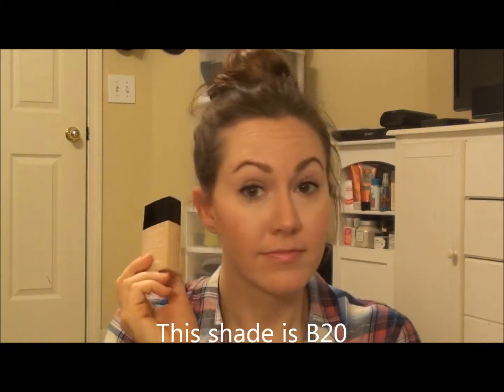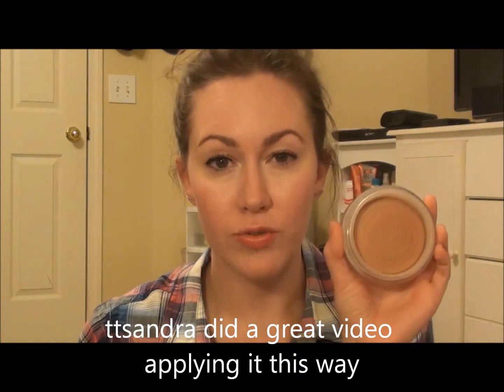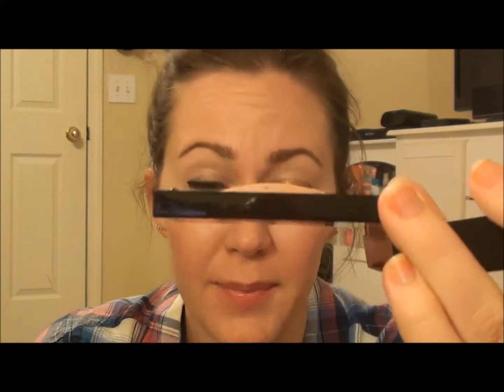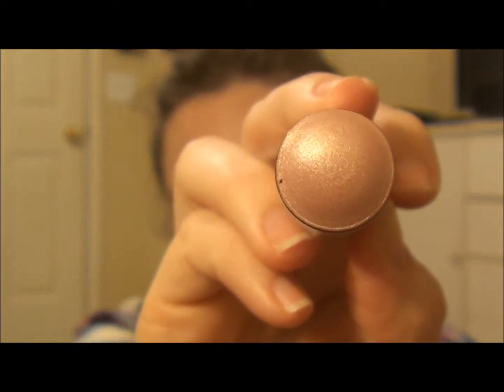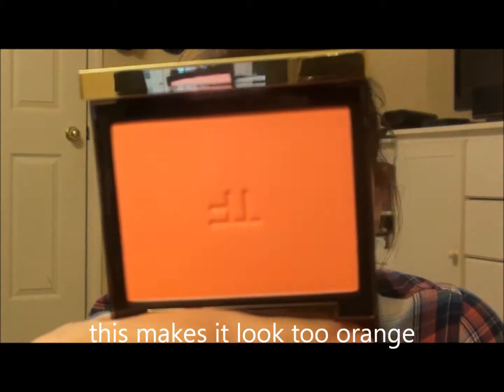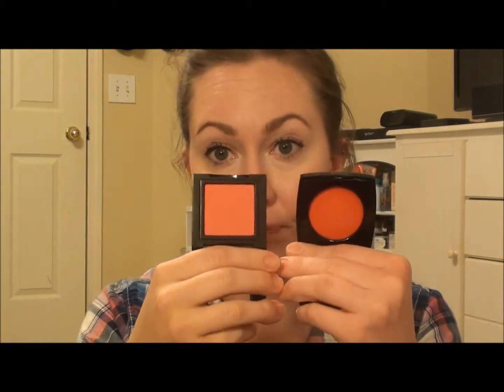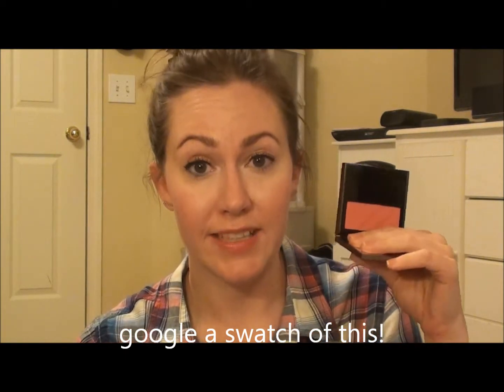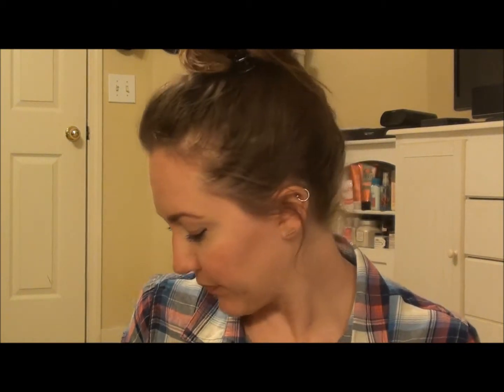Spring/Summer Cheek & Face Product Picks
Hey guys! We are done with this series finally haha. I think I went a little overboard with my picks; but I was just so excited to start pulling out the brighter summer colors. Next time I will try and keep it much more toned down!